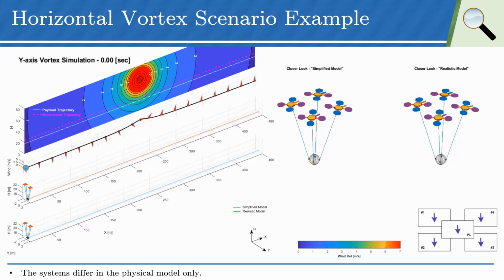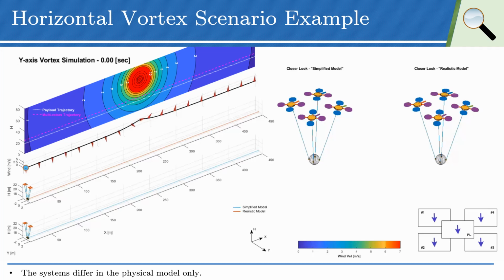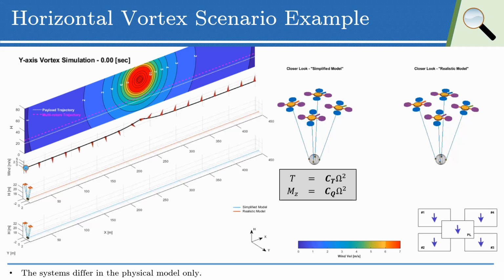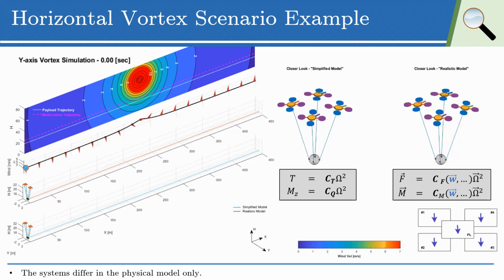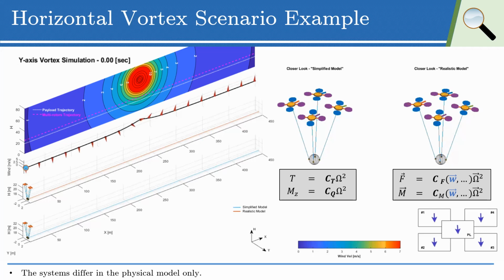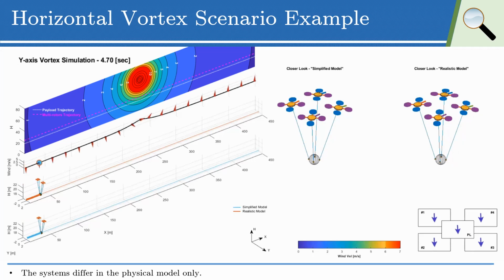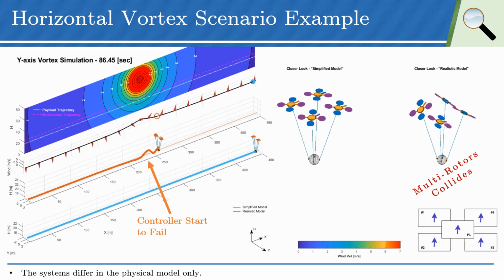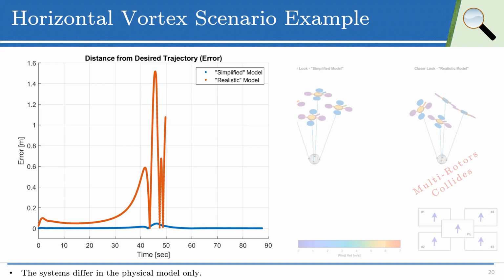Thesis Scenario Example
Demonstration of the rotor modeling effects on the multi-rotors formation carrying a sling load in urban environment.